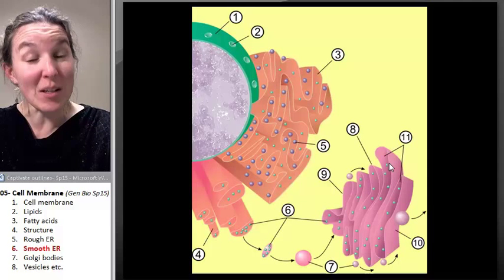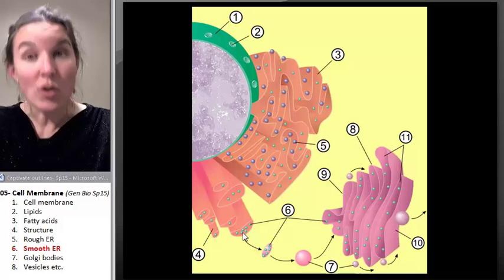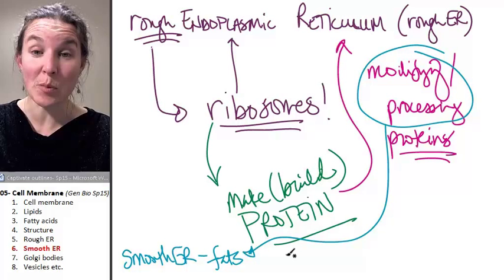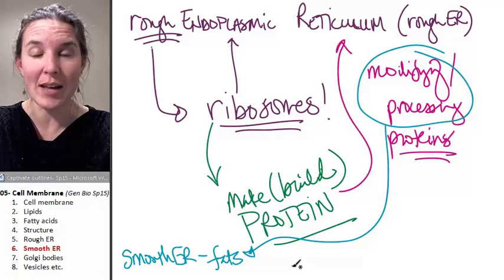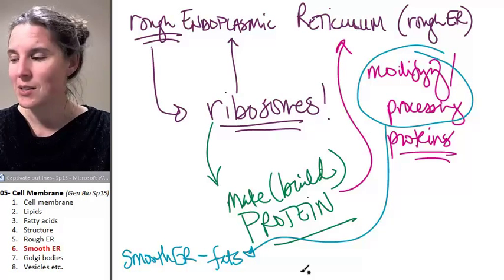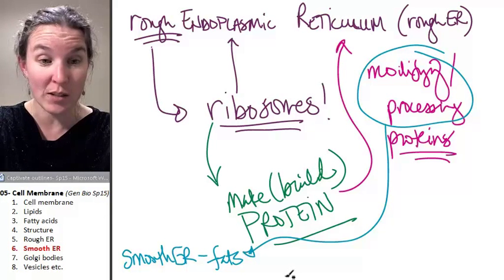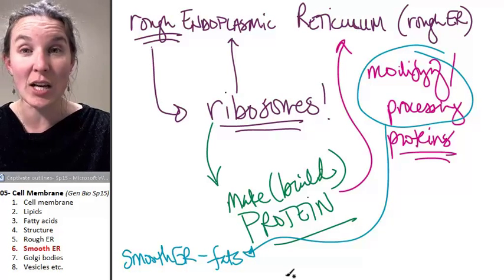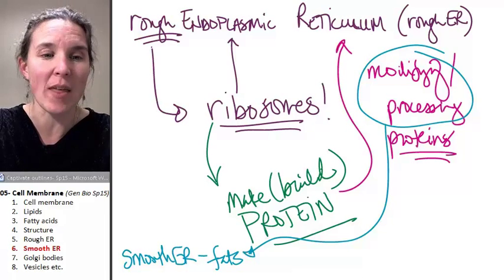Cell membrane 6- Smooth ER